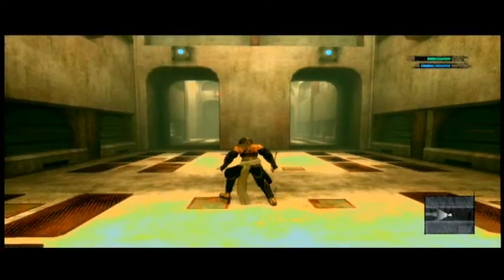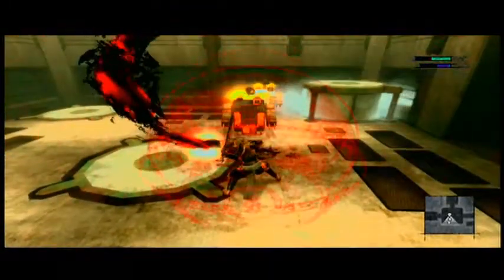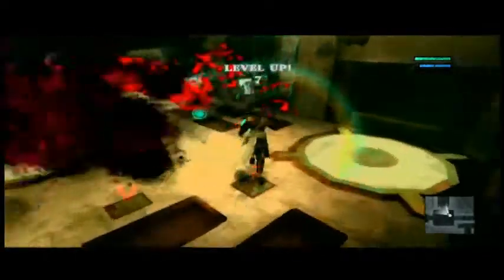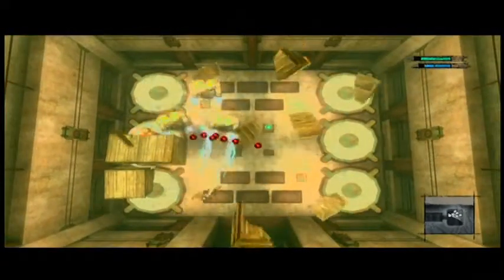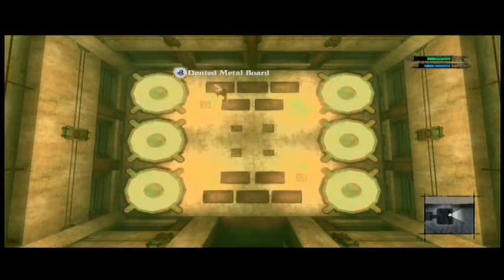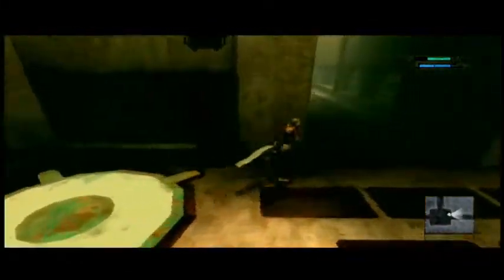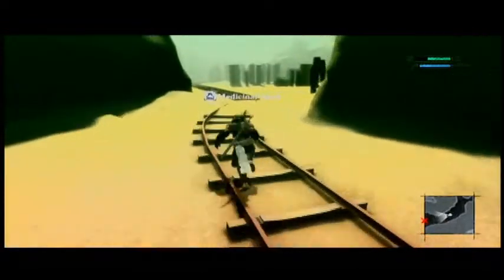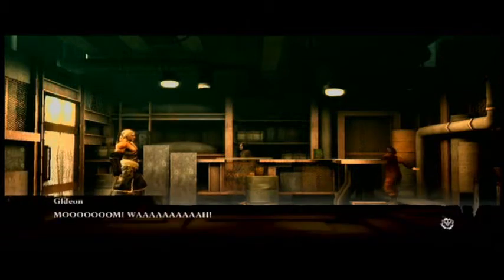Nier - Walkthrough - This is Part 14 - meddling :D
5 likes Hey bears you are here with WallyAliBear I am here to bring you Nier gameplay/commentary series great fun